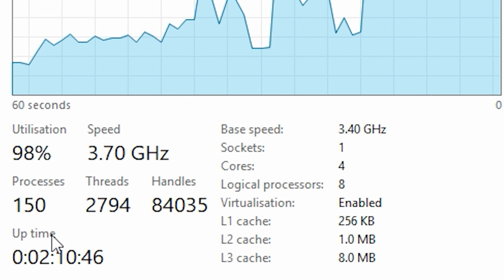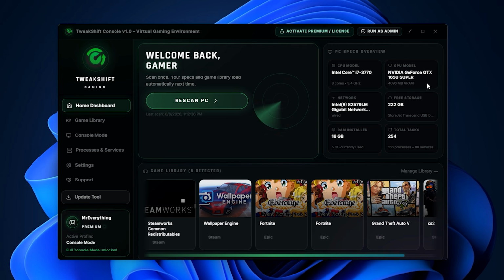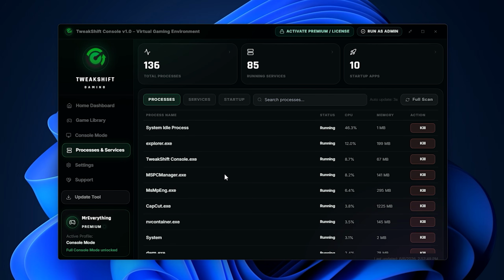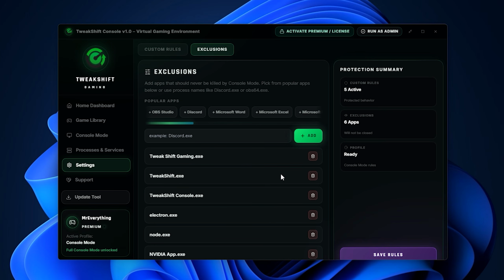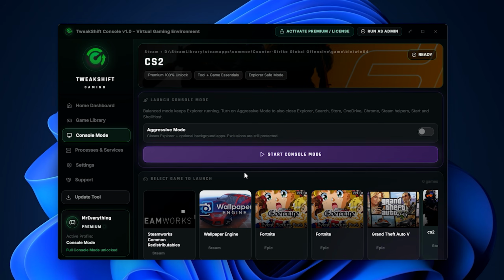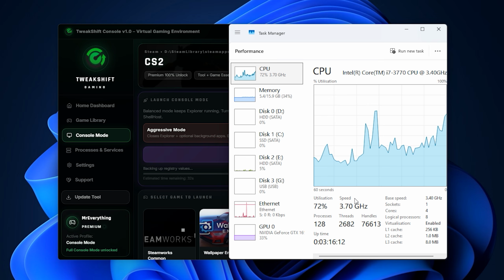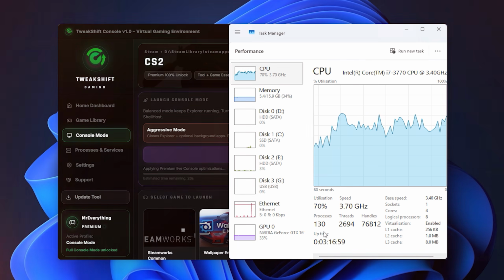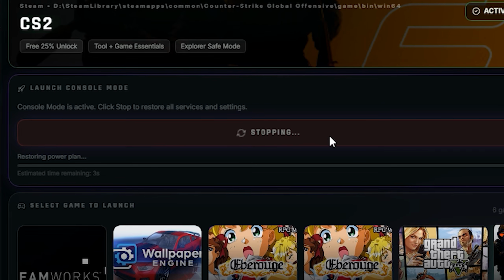Ultimate Windows 11 Gaming Guide | Boost FPS & Lower Latency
Windows can run hundreds of background processes before you even launch a game. Many of these just waste CPU, RAM, and system resources, impacting your gaming performance. In this video, I'll show you how to use Tweak Shift console mode to create a cleaner gaming environment with fewer processes, lower system load, and smoother gameplay by learning how to stop background apps in Windows 11 and performing overall system optimization.

TITLE: Ultimate Windows 11 Gaming Guide | Boost FPS & Lower Latency

PC Specifications Used in This Video:
CPU: Intel Core i5-12600K
GPU: NVIDIA GeForce RTX 3070
RAM: 32GB Corsair DDR4 @ 3200MHz
Storage: 2TB NVMe SSD